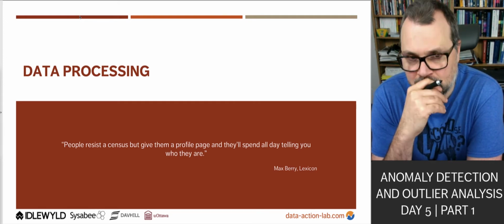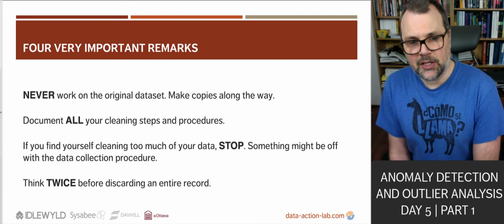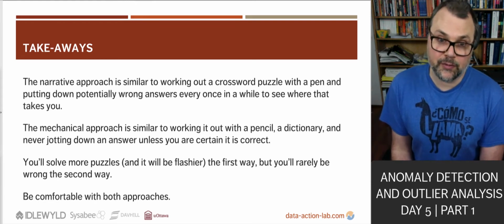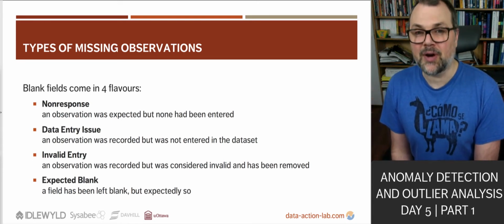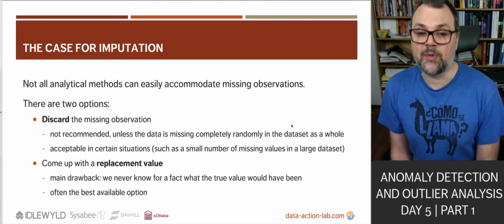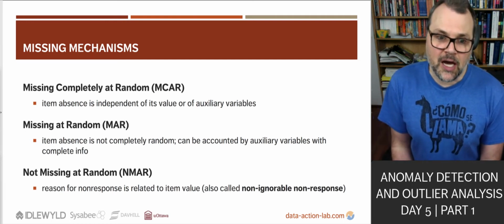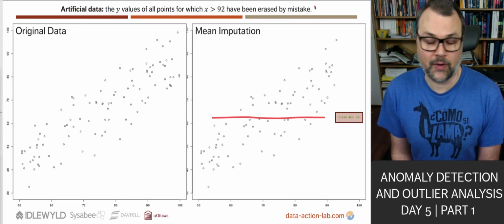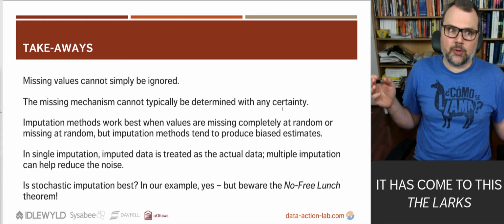Data Processing | Part 1 (34:23)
Data Processing, Part 1